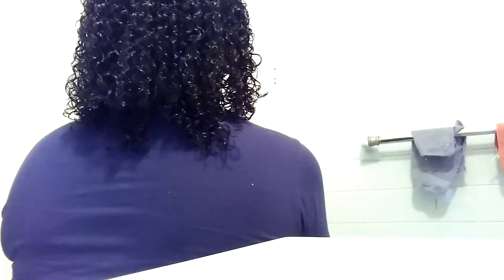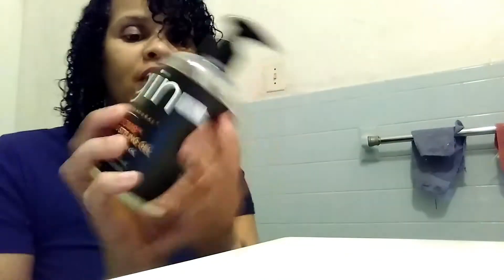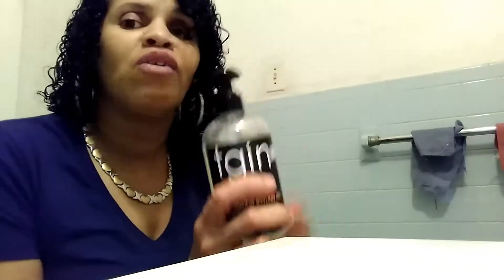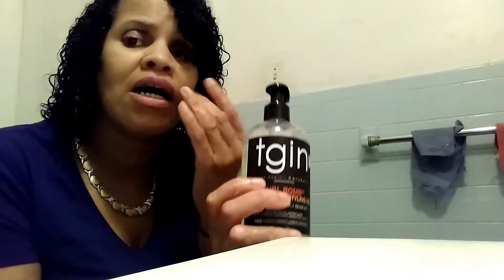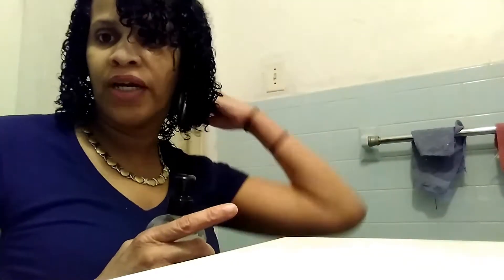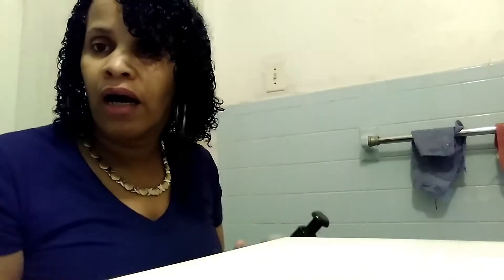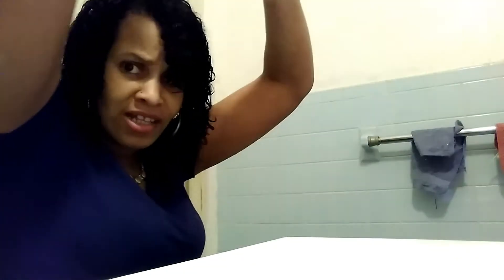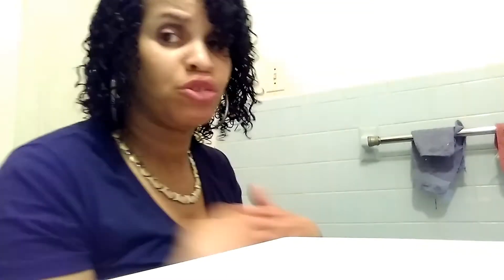Did my own Deva cut using TGIN modernizing gel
I did my own Deva cut have myself a bang as well have to get used to it not too bad I guess 😂😃